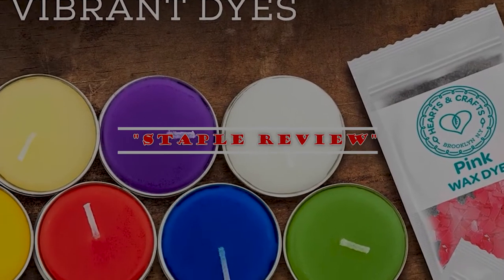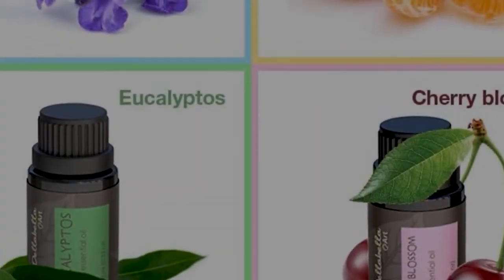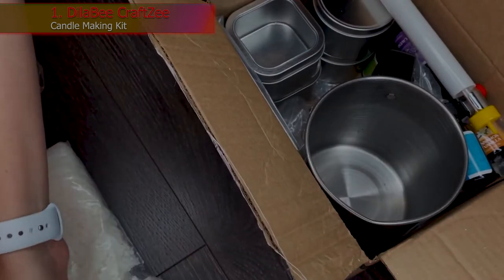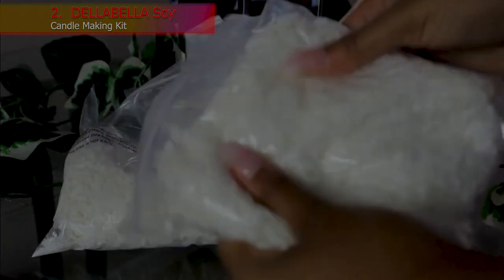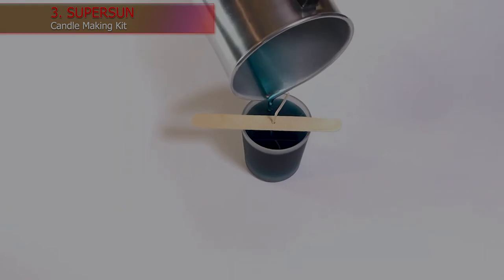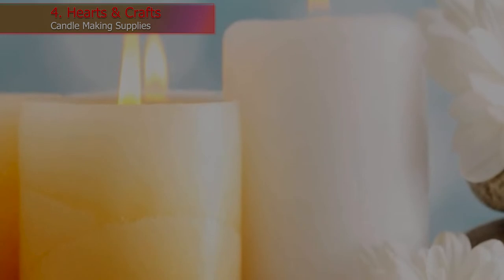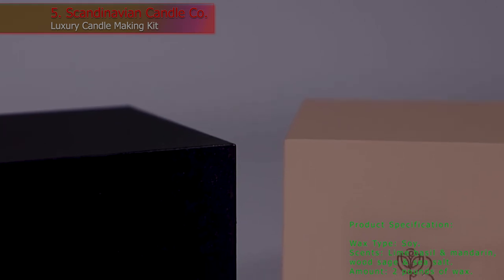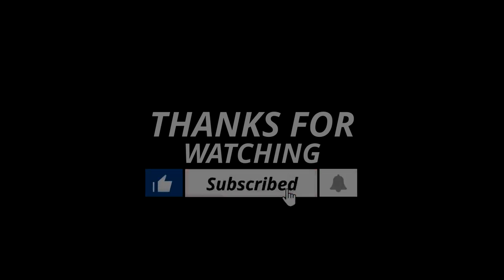The Top 5 Best Candle Making Kits Review - What to Look For Candle Making Kits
► DilaBee CraftZee Candle Making Kit
► DELLABELLA Soy Candle Making Kit
► SUPERSUN Candles Making Kit
► Hearts & Crafts Candle Making Supplies
► Scandinavian Candle Co. Luxury Candle Making Kit

INTRODUCTION:

The convenience and superior illumination that electric lights provide can’t replace a flickering candle’s warm glow and ambience. While candles often serve as vital sources of light if the power goes out, the purpose of most of today’s candles is to create a soothing sense of relaxation, set the stage for romance, or add a delightful wafting aroma to a room.

A wide variety of candles are commercially available in various sizes, colors, and scents, but they can’t match the appeal of home-crafted candles. Making candles allows the crafter to impart special touches, such as using custom-blended scents to uplift, improve focus, or create a desired mood.

Crafters can pick and choose candle-making materials and supplies separately, and many do with excellent results. Still, for those looking for a quick-and-easy start, the best candle-making kits offer everything necessary for making candles as soon as the kit arrives.

The best candle-making kit varies from user to user, and the choice often depends on the type, size, and number of candles desired. Ahead, learn what to look for when shopping for a candle-making kit, and find out why any one of the following kits will kick-start your foray into the world of custom candle crafting.